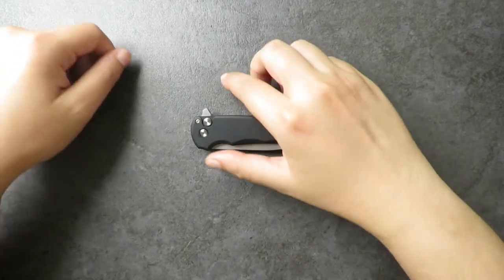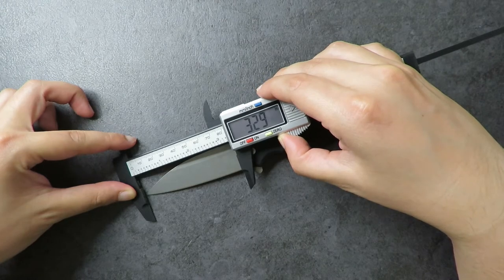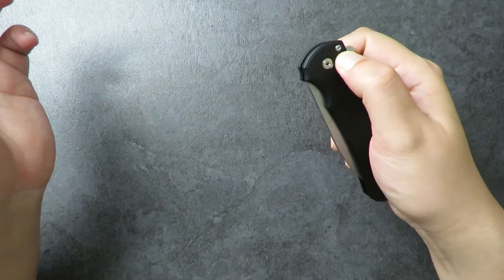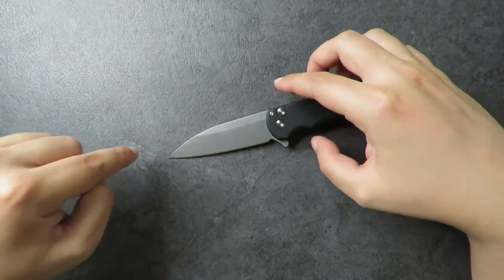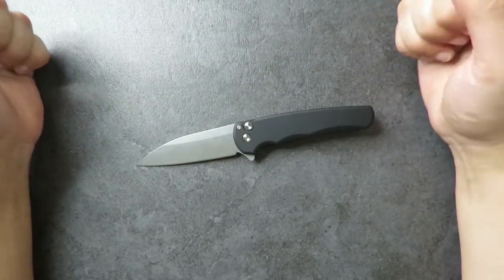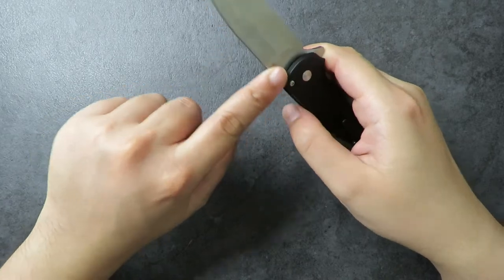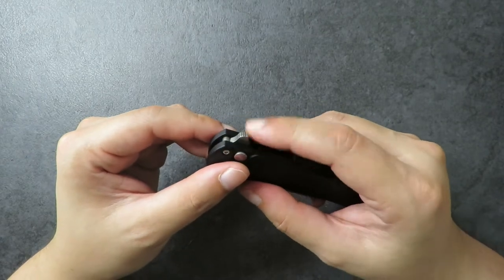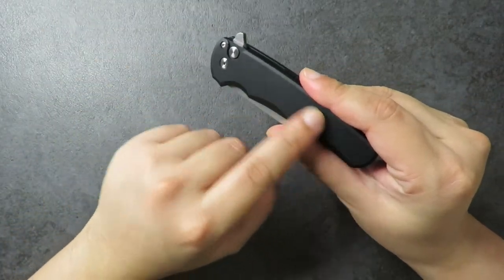Pro-tech Knives Malibu Review | Protech Created The Most Amazing Everyday Carry Knife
PRO5101: 5101 Malibu Manual Flipper
Pro-Tech Knives
Highlighted by its silky smooth action and featherweight nature, the Malibu is an EDC force to be reckoned with. The Wharncliffe blade is especially good at utility tasks with a slight belly and strong useful tip. The ergonomic handle is milled aluminum with a tapered shape and finger grooves that really allow for a solid, non-slip grip. The deep carry clip is set-up for right-hand, tip-up carry and a tiny lanyard hole is built into the single-pieces handle scales/backspacer. It reminds us a bit of a Kershaw Leek and a Benchmade 940...two of the best EDC knives available and we think it'll find a home alongside those powerhouses in no time. This model features a stonewashed blade and black aluminum scales.

Specifications
Blade Length: 3.30"
Cutting Edge: 3.20"
Closed Length: 4.20"
Overall Length: 7.50"
Blade Material: CPM-20CV Stainless Steel
Blade Thickness: 0.125"
Blade Hardness: 59HRC
Blade Style: Wharncliffe
Blade Grind: Flat
Blade Finish: Stonewash
Handle Material: Black T6-6061 Aluminum
Handle Thickness: 0.49"
Locking Mechanism: Button
Pivot Assembly: Bearings
Pocket Clip: Tip-Up, Right Hand Carry
Weight: 3.0 oz.